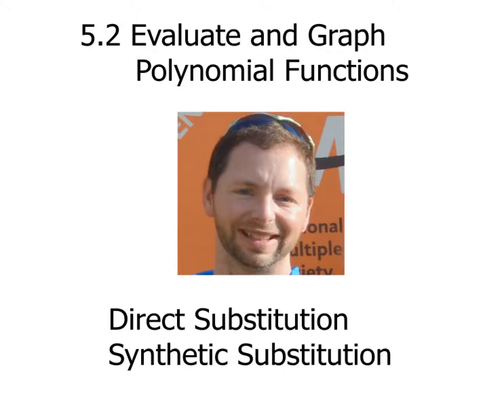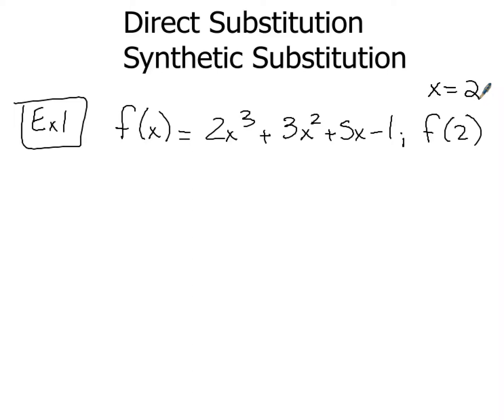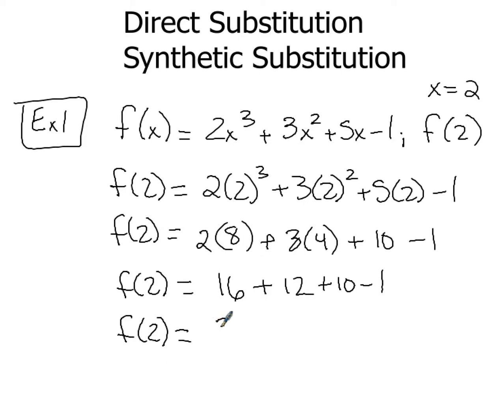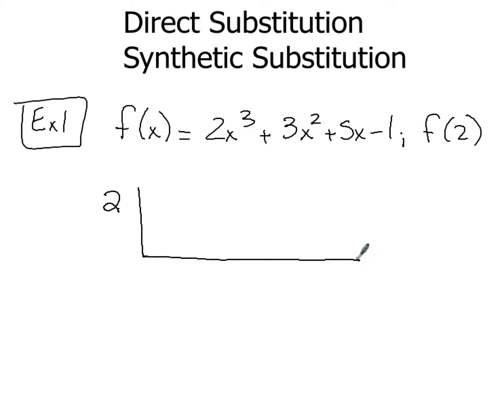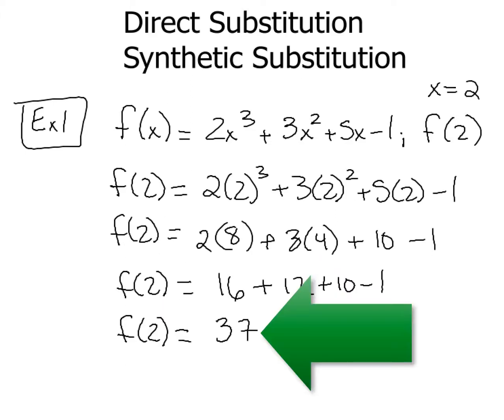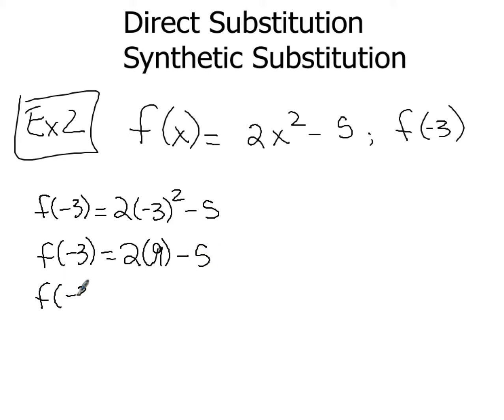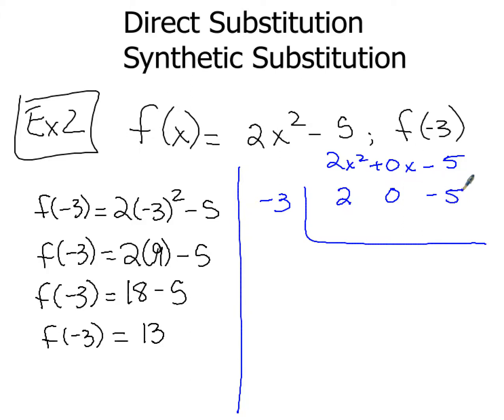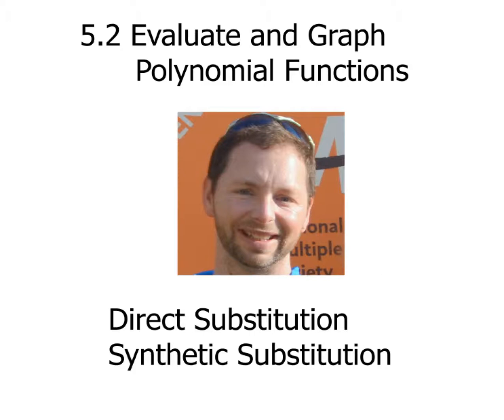5-2 Direct and Synthentic Substitution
This video shows you how to use both direct and synthetic subsitution to evaluate a function for a given value.